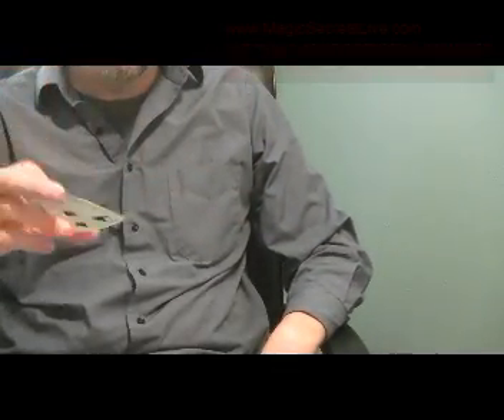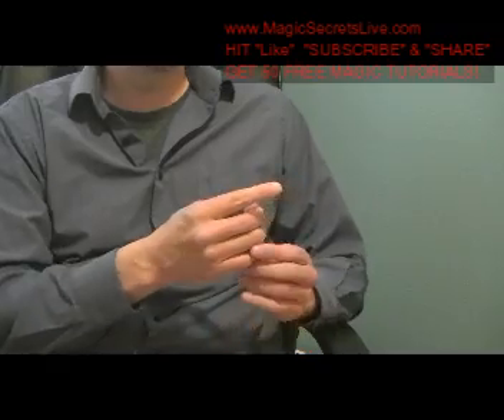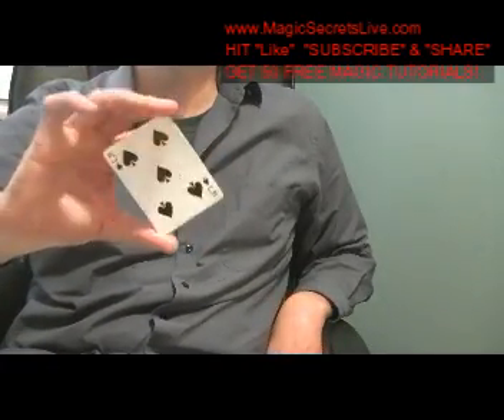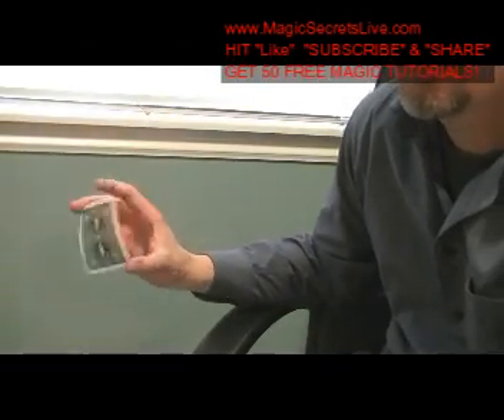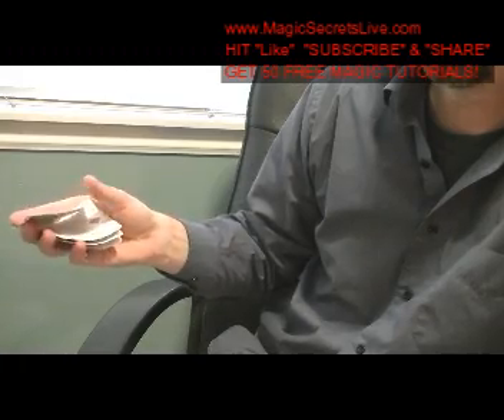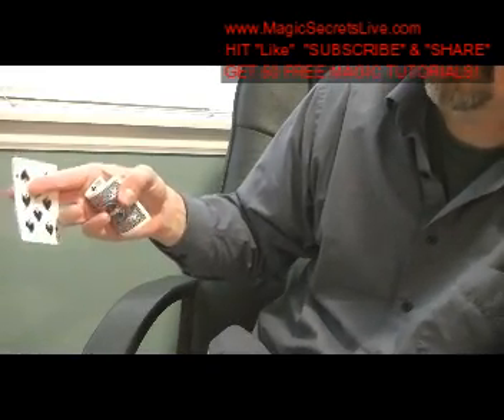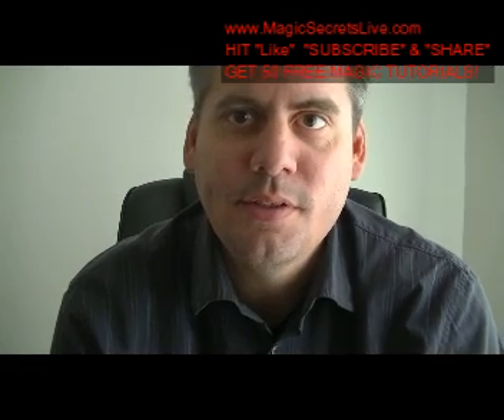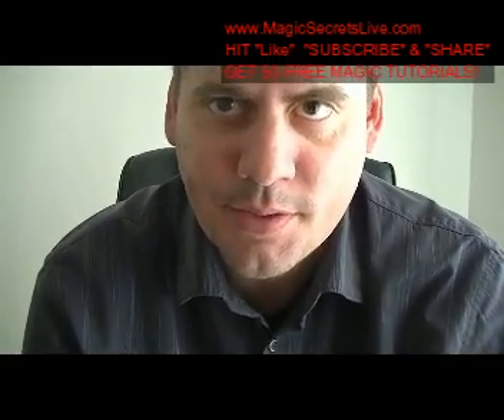FREE MAGIC TRICKS: SPINNING CARD PRODUCTIONS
Darin Martineau teaches one handed spinning card productions